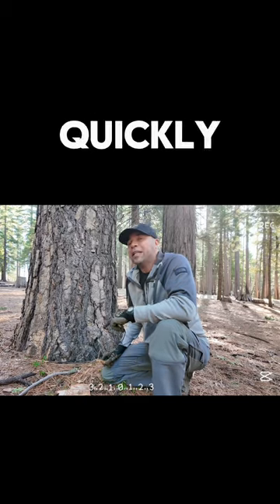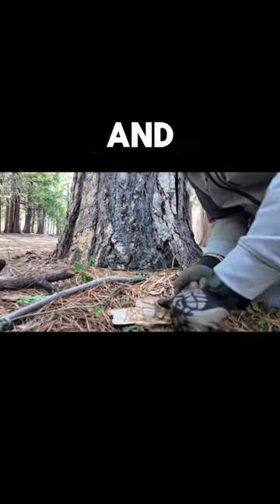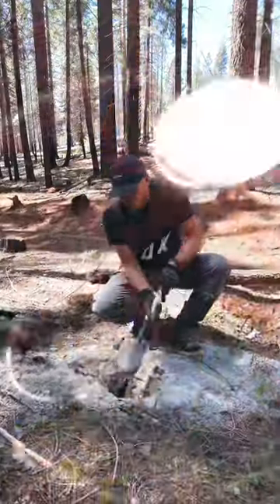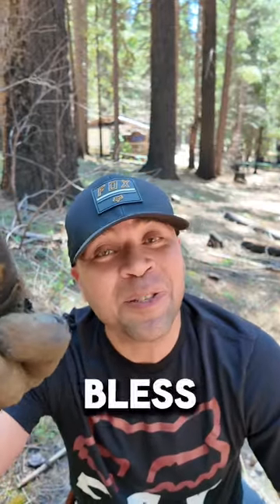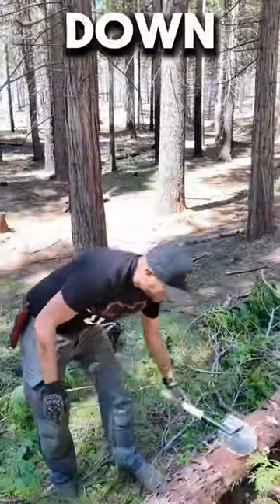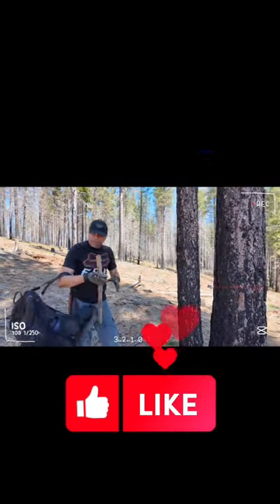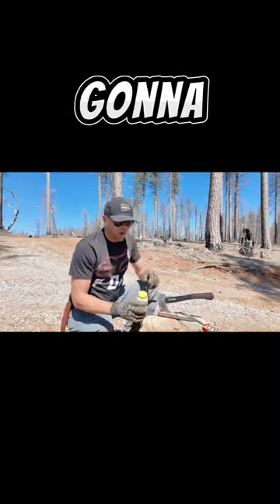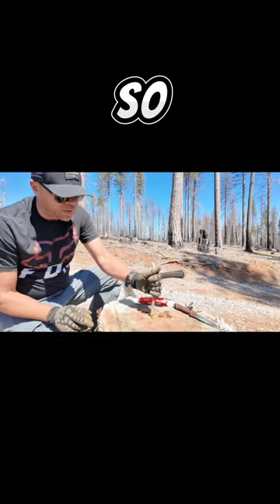Exploring the Wilderness: 5 Top Tips You Need to Know!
This is a compilation of 5 shorts that I made on different wilderness tips. Some are very practical and easy to implement.

Esee PR 4 Knife

Uberleben Fire steel

Cold steel survival shovel

Osprey backpack